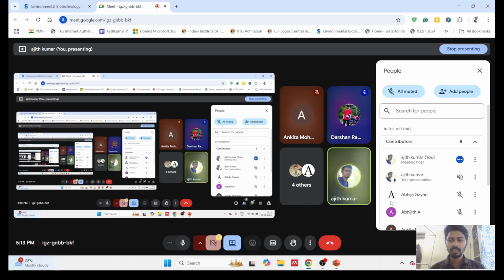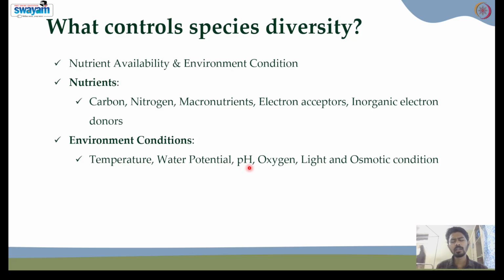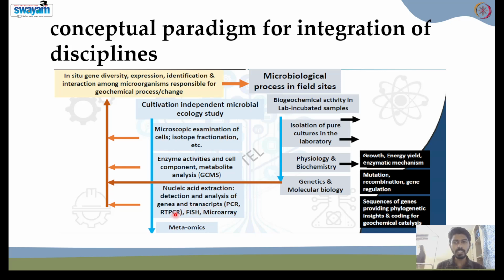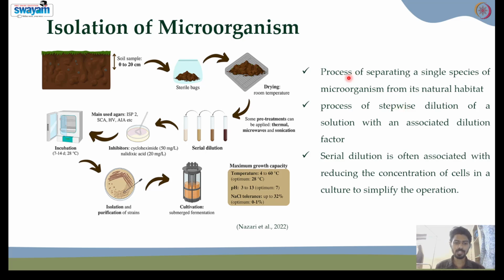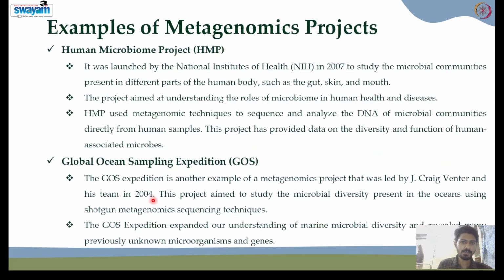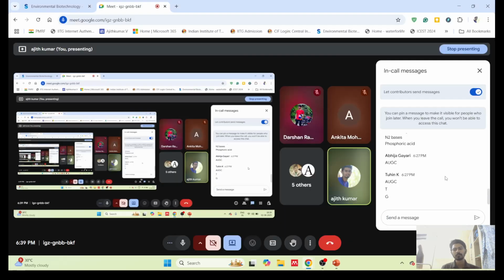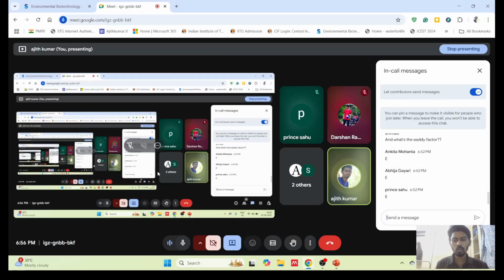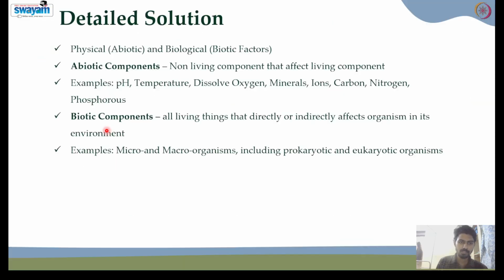Week – 02 Environmental Biotechnology (NPTEL) – Live Interaction Session